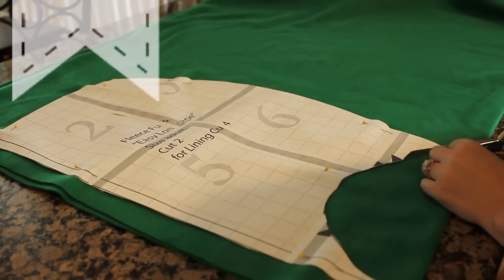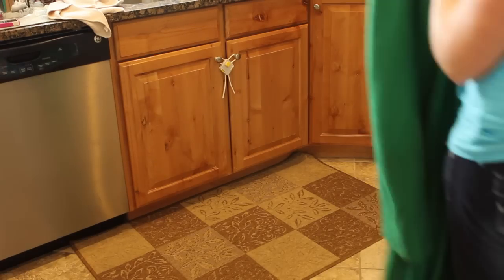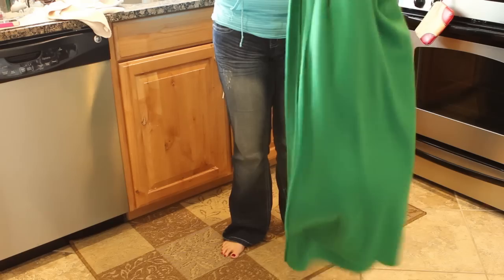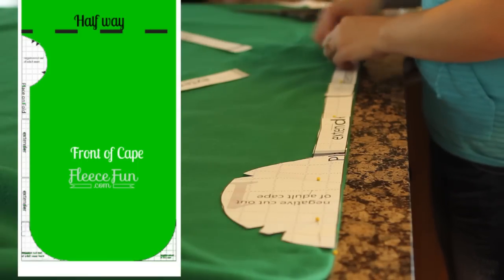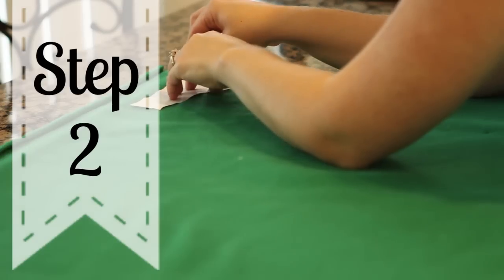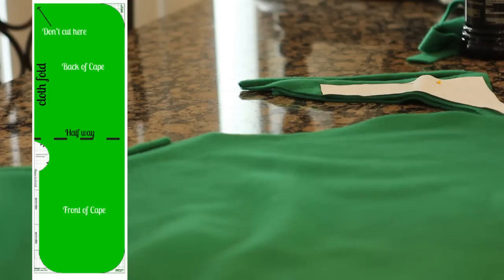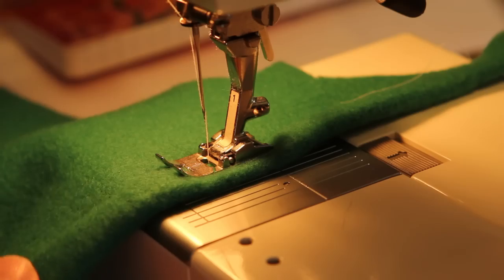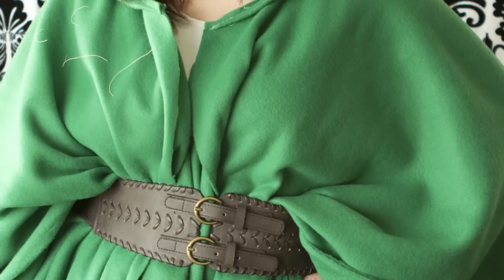Easy Long Cape - sew and no sew (FREE Pattern!)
Fleece Fun presents the Easy Long Cape, a free cape pattern tutorial.  Angel walks you through hos to make sew and no sew versions of this cape.
For the free pdf pattern that goes with this tutorial